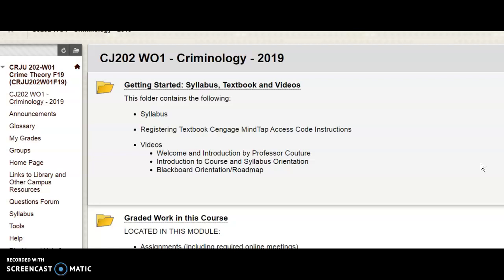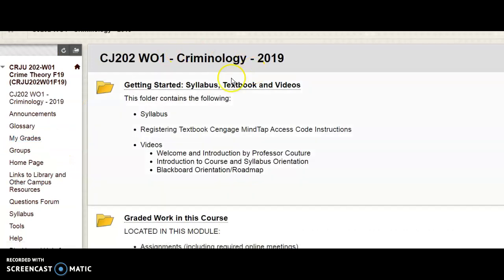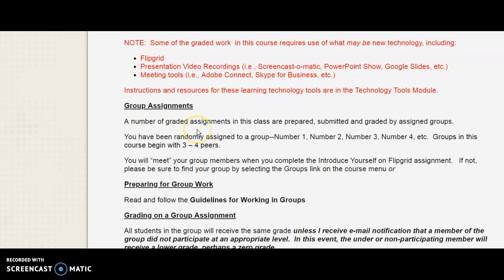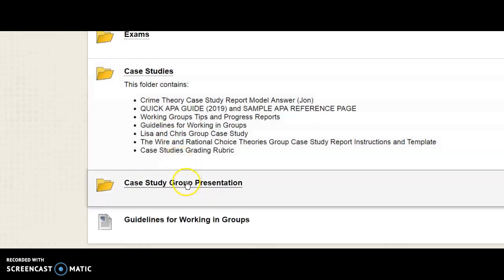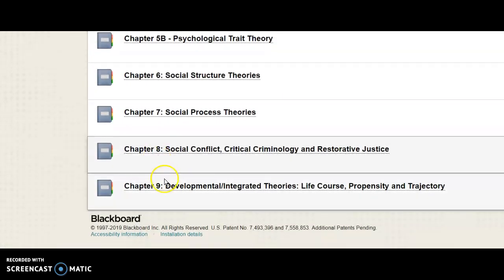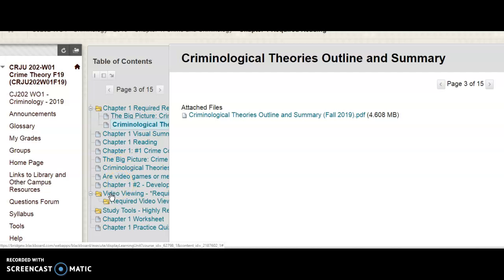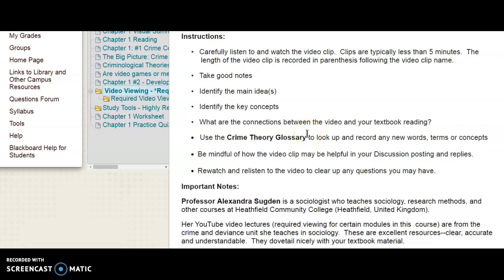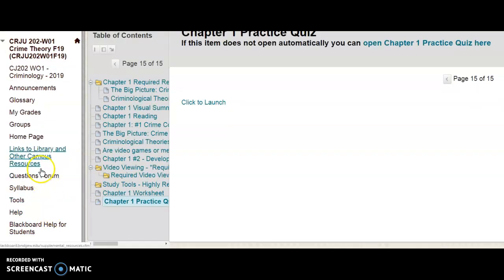Blackboard Course Site Tour and Orientation - Crime Theory FA 19